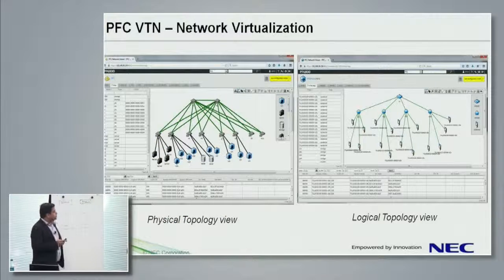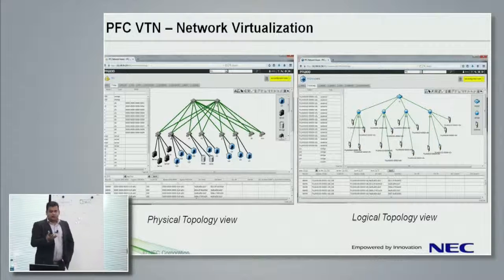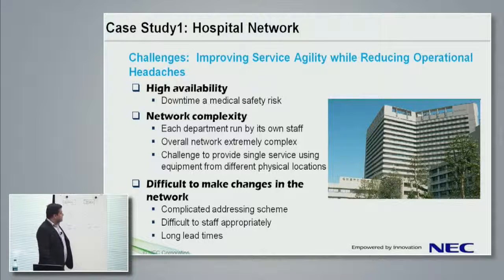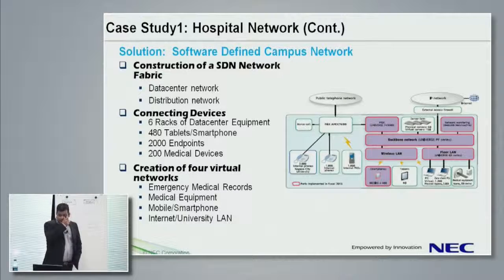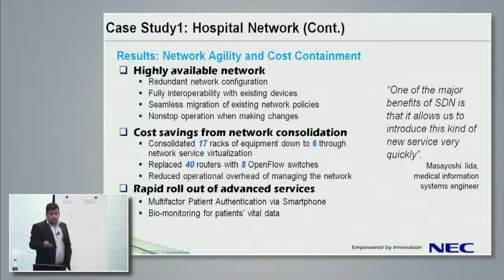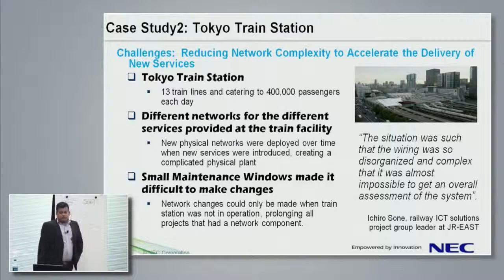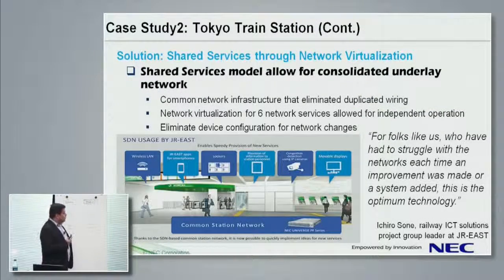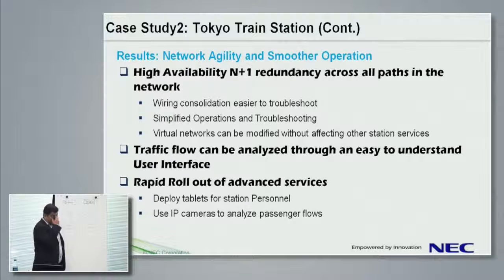NEC ProgrammableFlow Product Update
Toshal Dudhwala, Senior Product Manager, introduces the NEC ProgrammableFlow product and discusses the recent updates to the solution. Recorded at Networking Field Day 9 on February 12, 2015. To Learn more about NEC SDN follow this